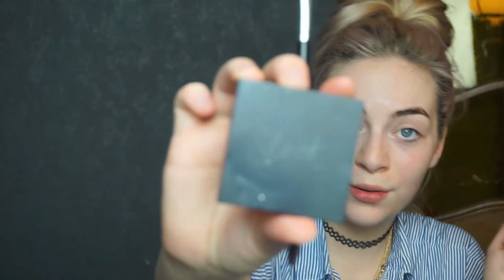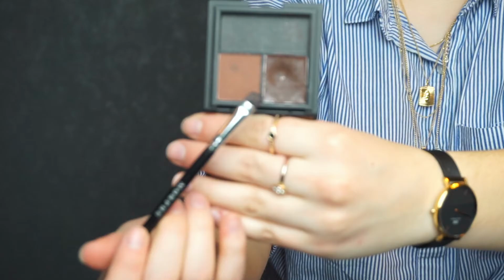COLOURFUL POPART MAKEUP TUTORIAL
Hi guys,

First of all, my cats were real demons when i filmed this hahahah
I hope you like this look! Def check out the girls i mentioned in my video:

And definitely don't forget to check out my pictures of this look